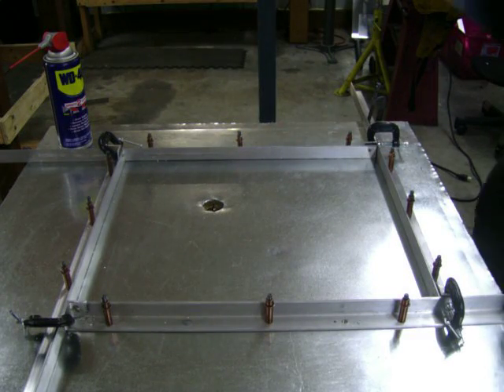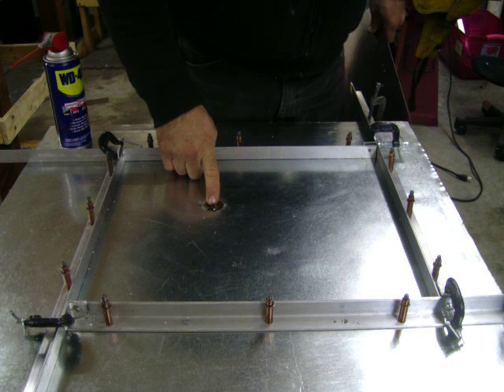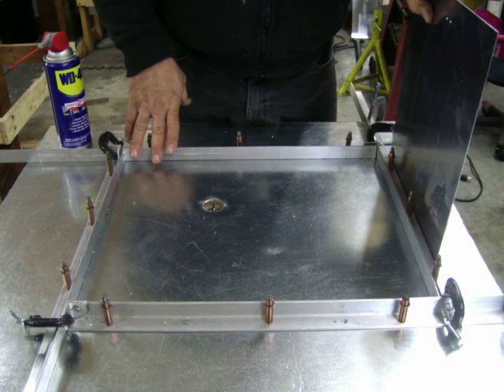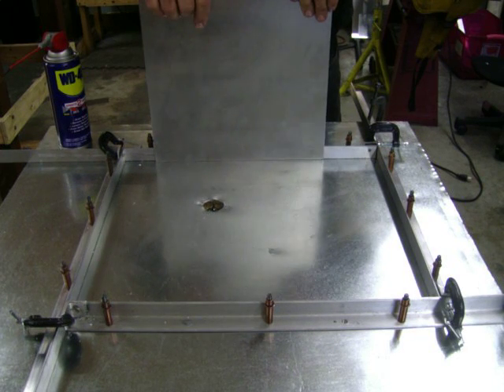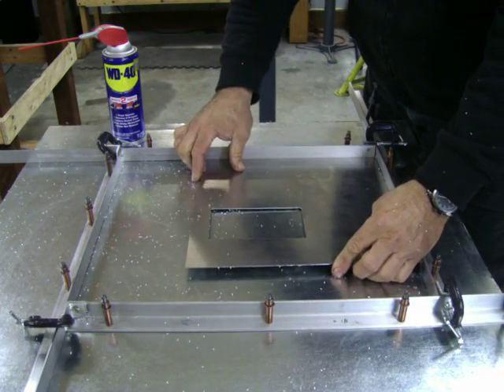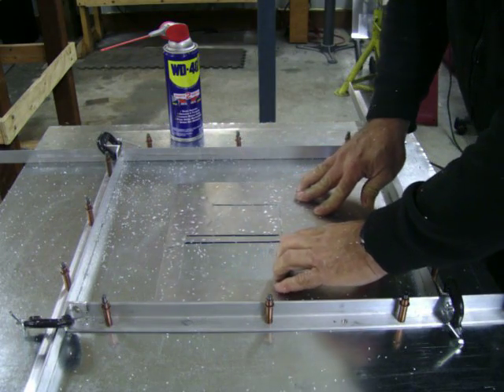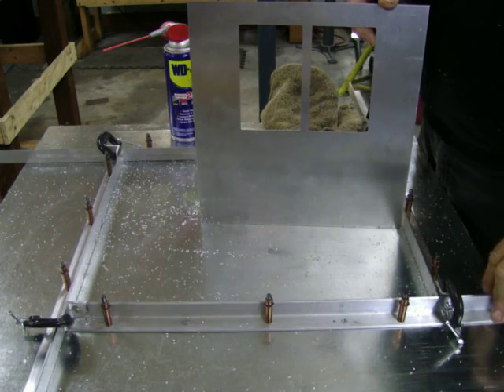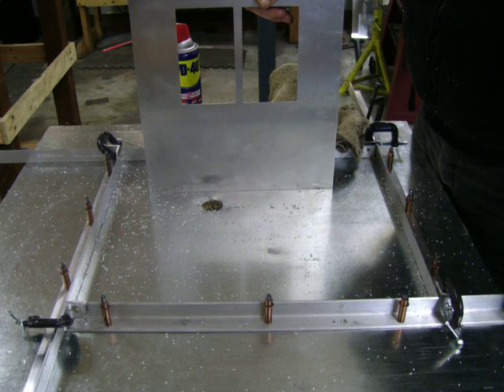Making Perfect Square Holes in Aluminum Sheet Metal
Use this technique to make perfect square or rectangular holes in .040 aluminum.  The router is just a standard off-the-shelf Ryobi router mounted under a home-made router table. The bit used is a 1/8" single-flute type. The multi-positional guides are 1" aluminum angles held in position with clamps (I use both "C" clamps and Cleco's). Of course you should always wear ANSI approved eye protection when doing this.  My apologies for the poor sound quality. Any questions just drop me a line. I hope this might be helpful to someone out there.